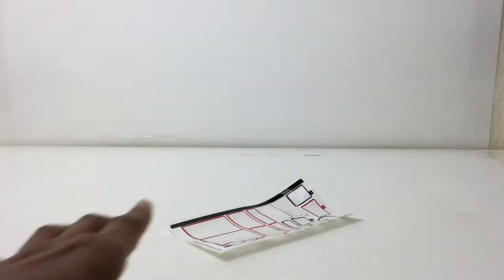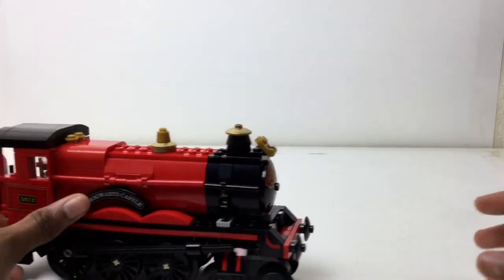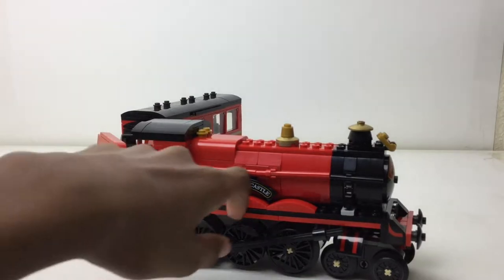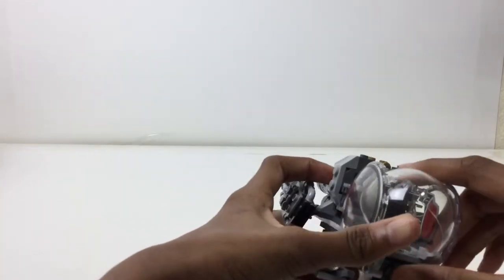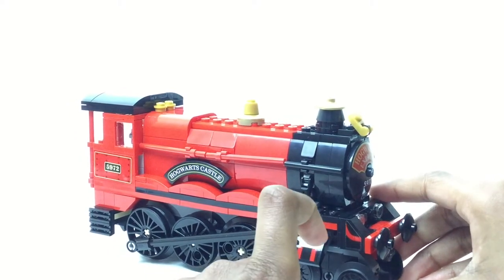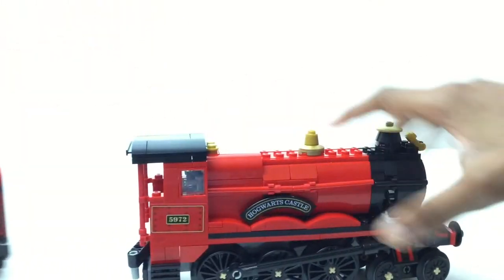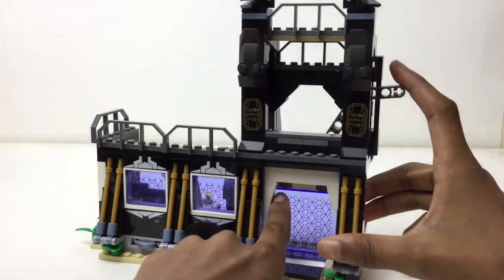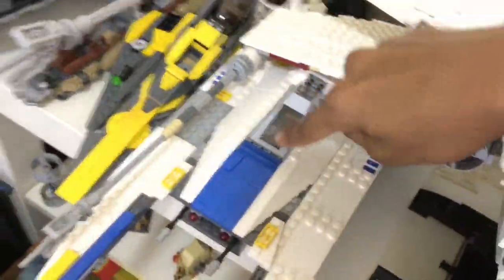Lego- Should Lego Do Prints? Lego Discussion #3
Today we dive into another question.